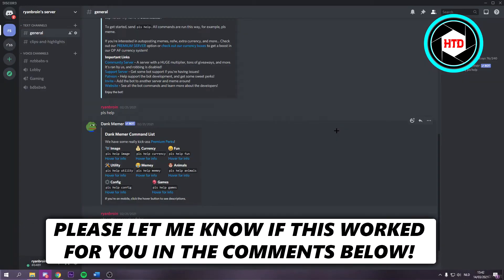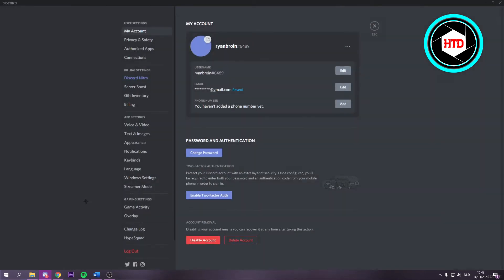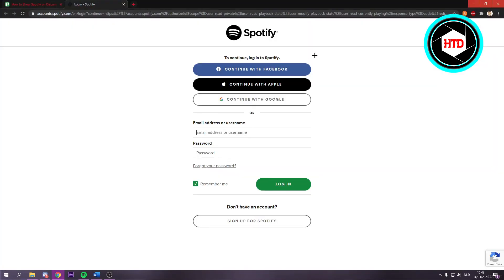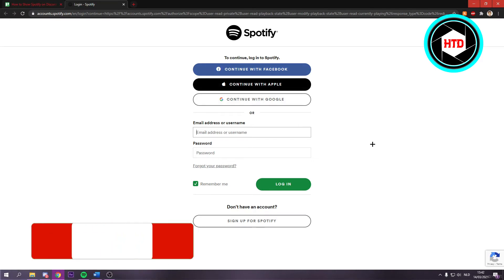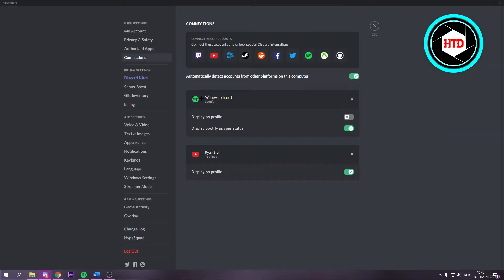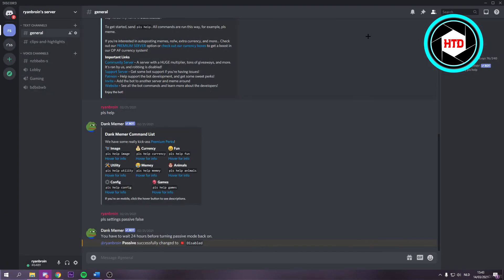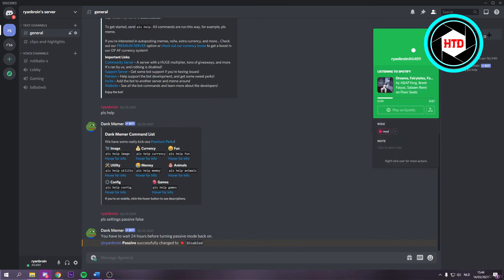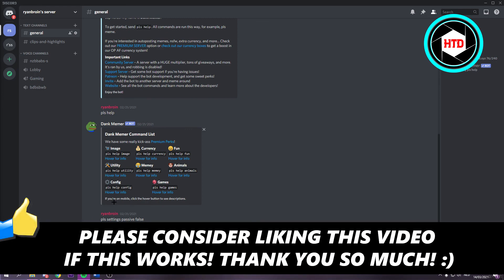How to Show Spotify on Discord Status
Learn How to Show Spotify on Discord Status